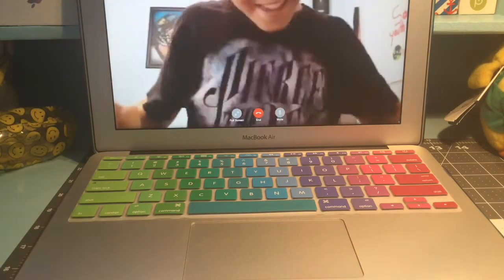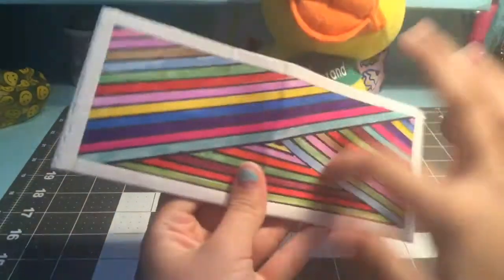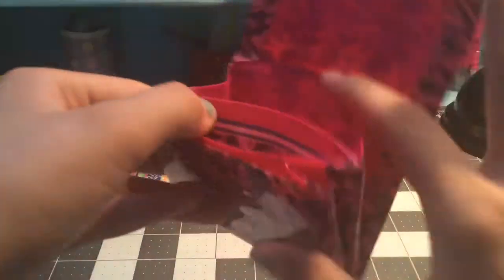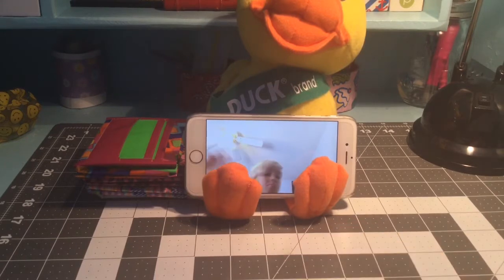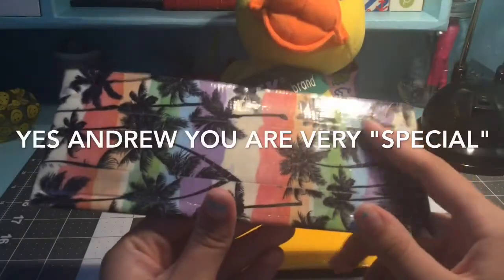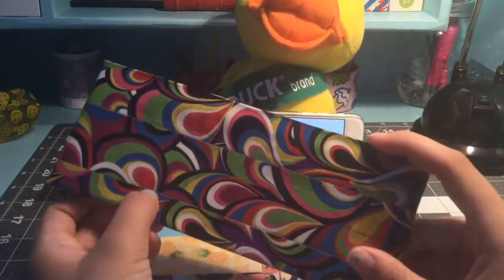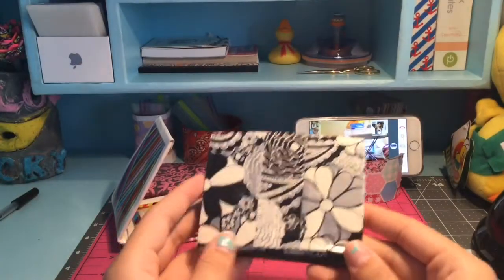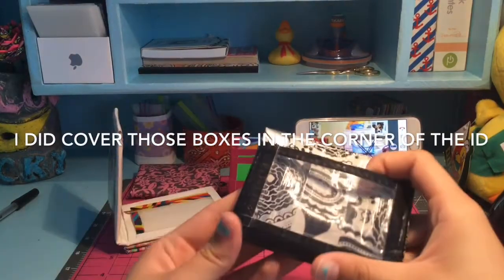More Bloopers Than Wallets Oops (Craft Update #35)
If you would like a tutorial for anything comment in the comments below.👇